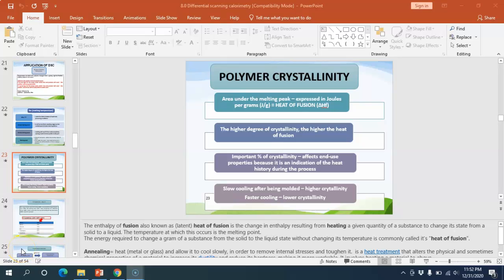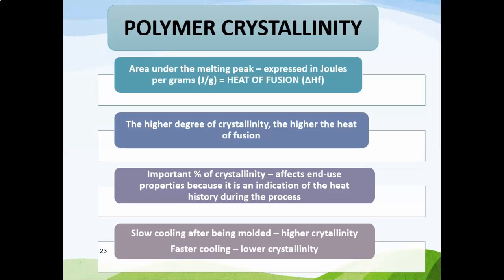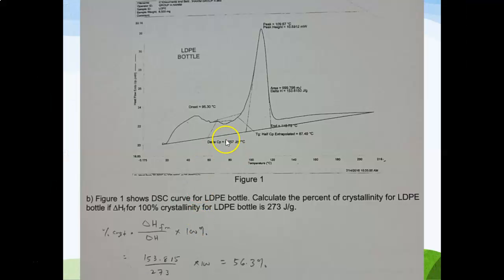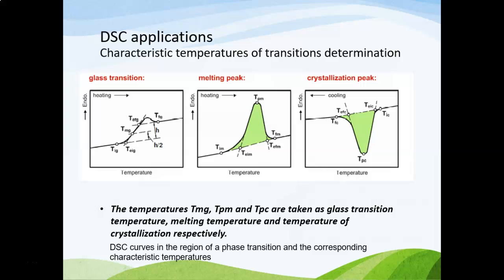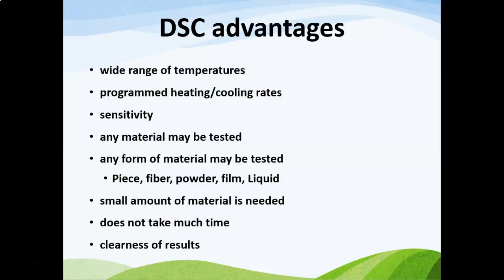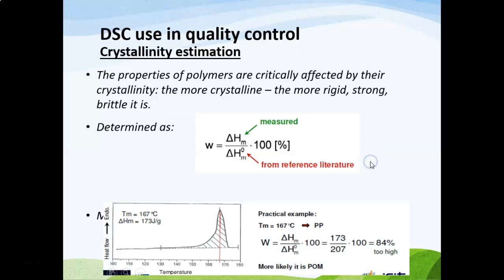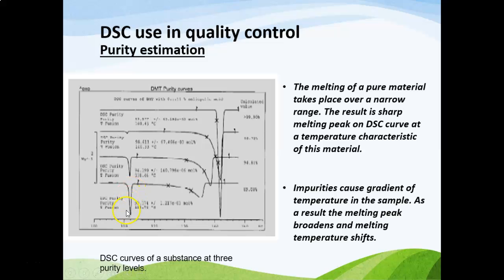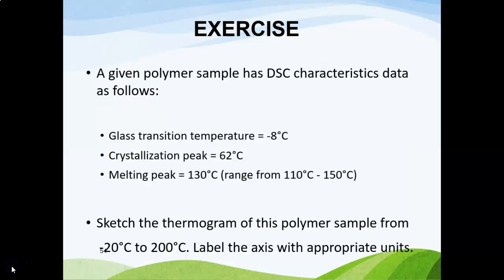dsc part 3